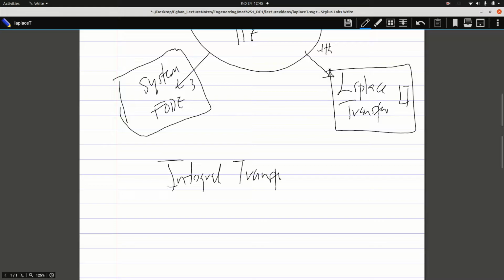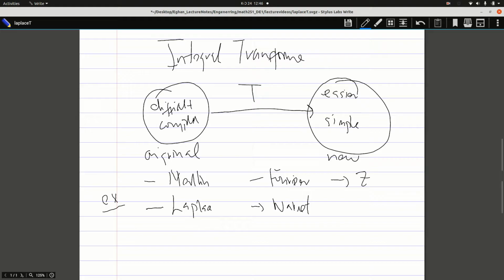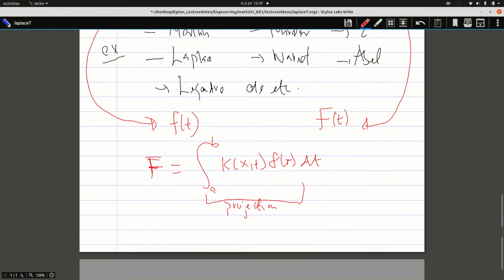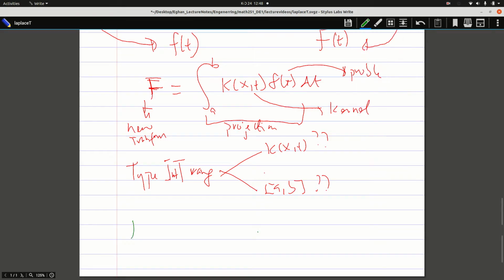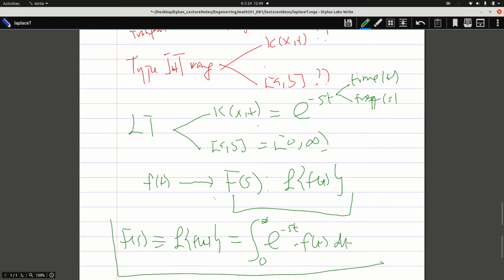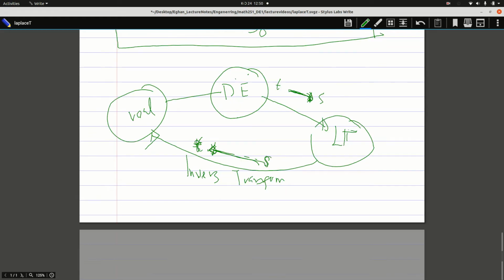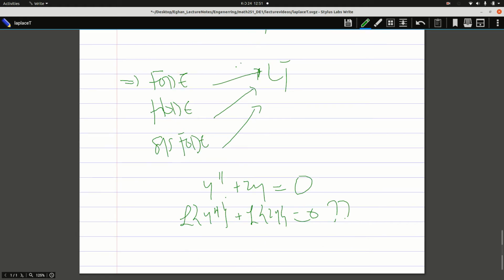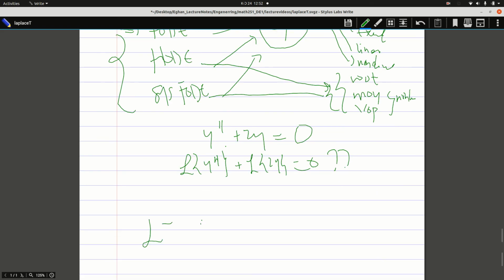01_LaplaceTransform Motivation